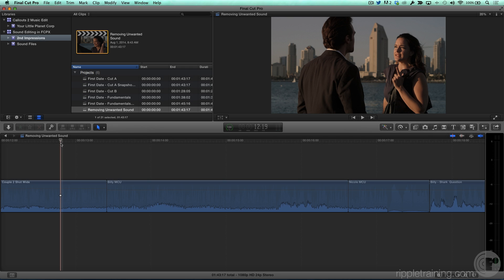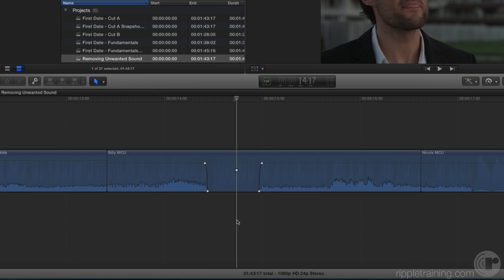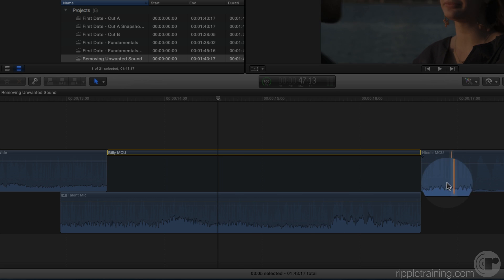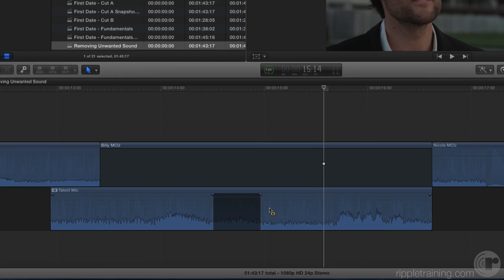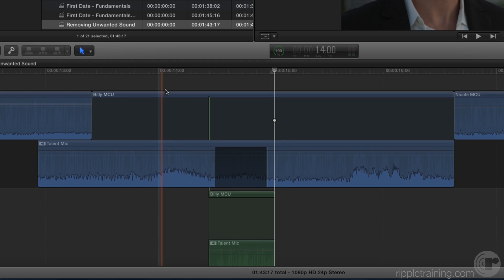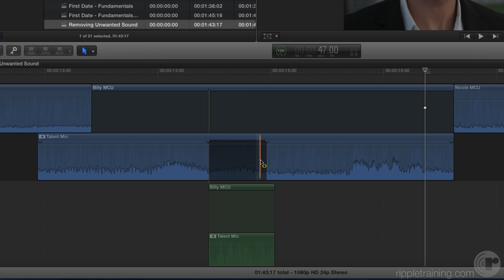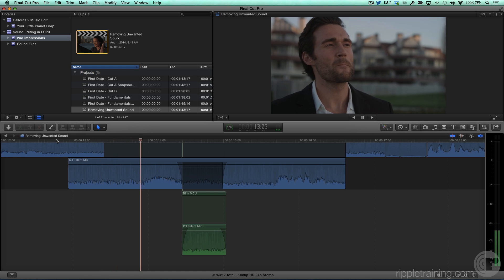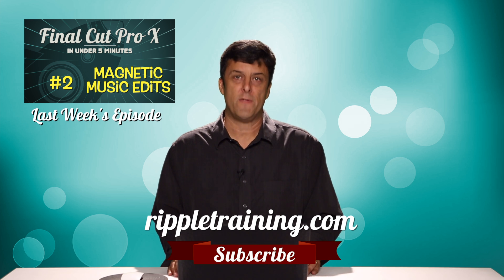FCPX in Under 5 Minutes: Surgical Sound Removal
It's a foregone conclusion that if you shoot outdoors you’re going to end up with sound that is less than ideal. Using FCPX’s audio component editing tools, Steve is going to show you a super fast way to heal a fairly common sound editing problem.